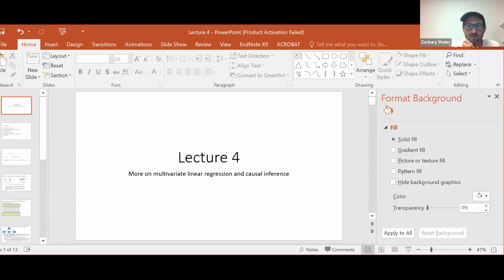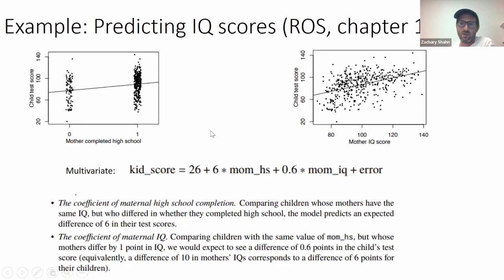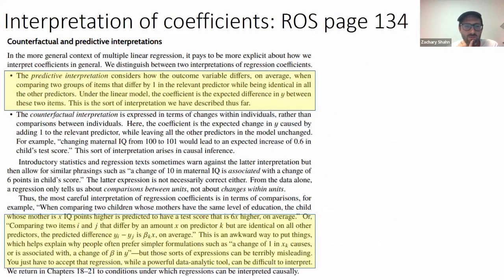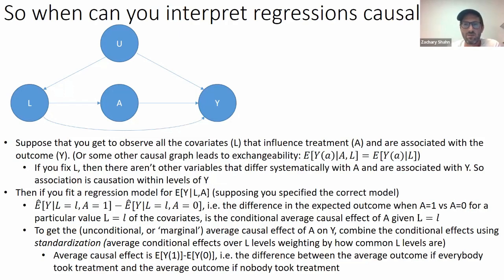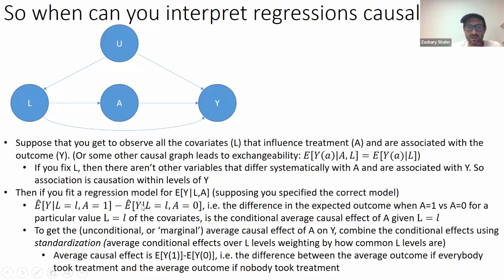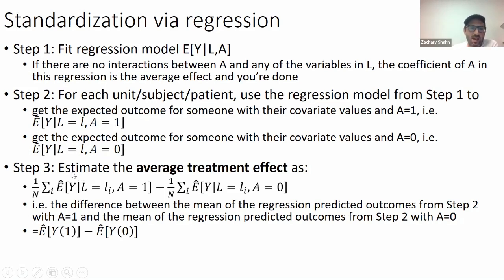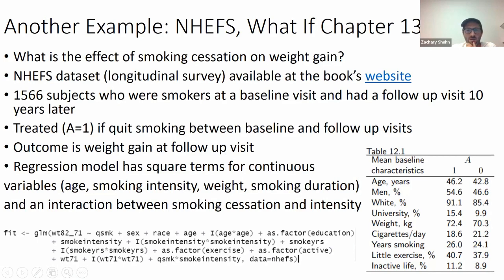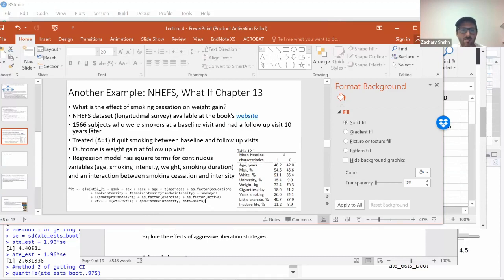BIOS1 - lecture 4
Review - Regression and standardization for causal inference